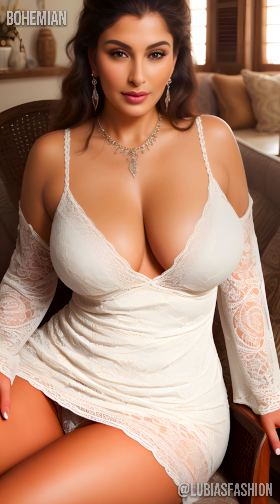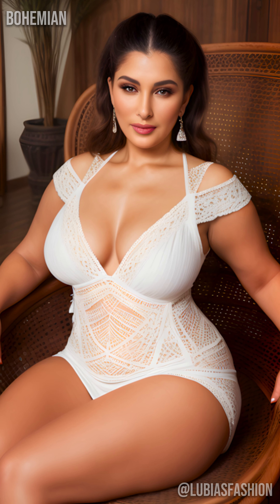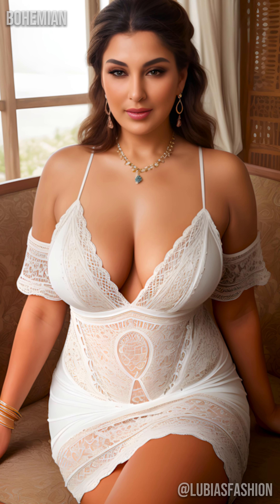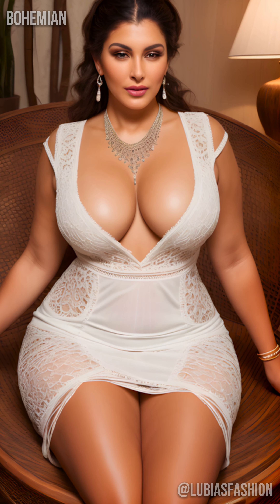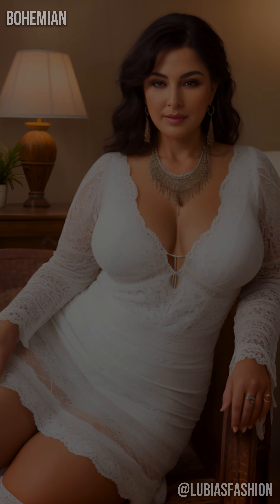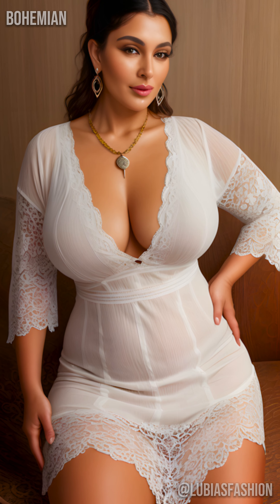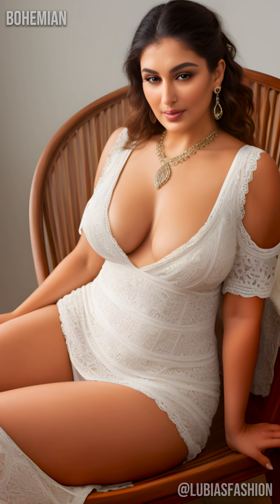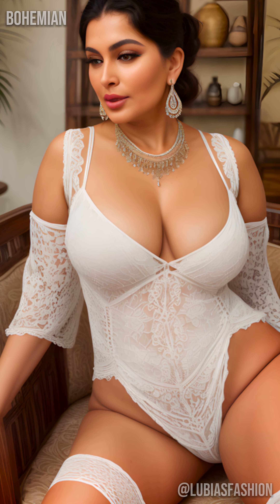Natural Older Women Over 50: Bohemian Dresses | Attractively Dressed ♥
In this video, Lubia shares her expert tips on how mature women can enhance their look with beautiful bohemian dresses. Learn about the best materials, patterns, and accessories to create elegant and comfortable outfits perfect for any occasion. Whether it's a summer stroll or an autumn outing, bohemian dresses offer a versatile and stylish option for women over 50.

Lubia provides practical advice on choosing natural fabrics like cotton and linen, selecting floral and ethnic prints, and accessorizing with braided leather belts and artisanal jewelry. She also discusses how to adapt these dresses to different seasons by layering with cardigans and coats.

Watch this video for valuable fashion tips that will help you express your unique sense of style and confidence.

The entire content of this video is protected by copyright laws. Please respect the hard work and creativity that went into creating this content. Please refrain from copying, reproducing or distributing it without our channel's express written authorization. We thank you for your understanding and professionalism in this regard.